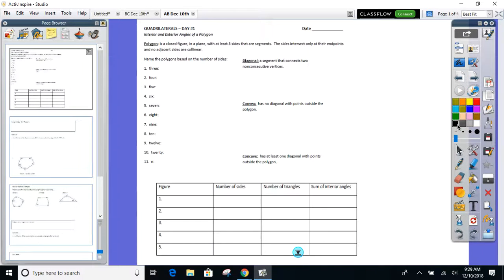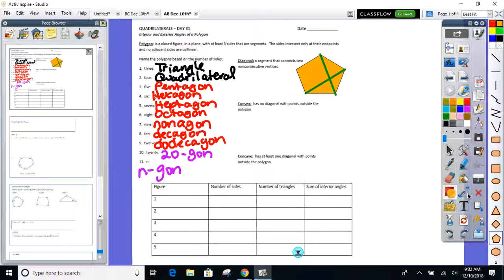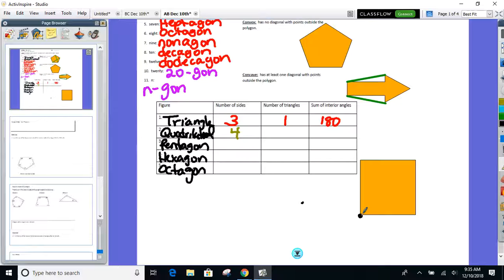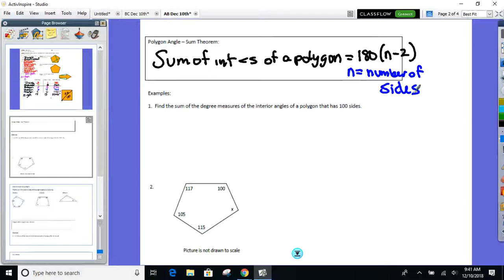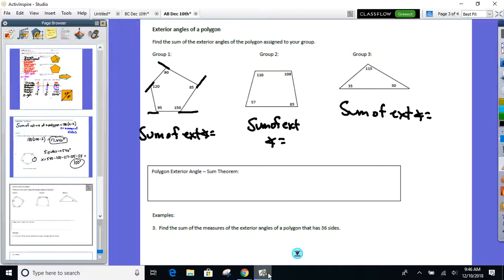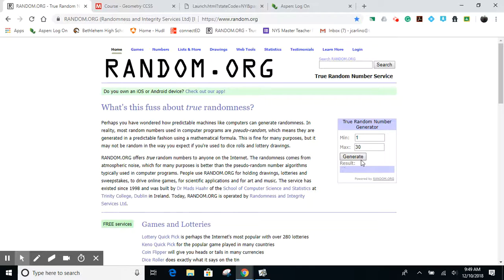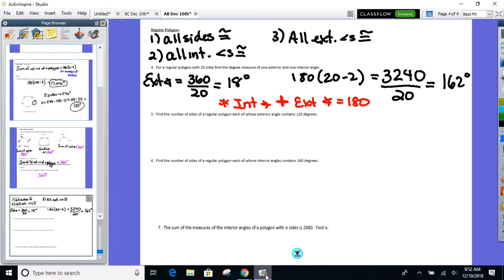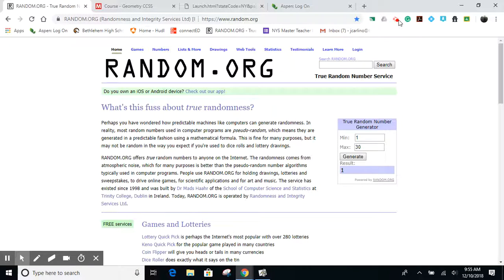Geometry AB Dec 10th - Unit 6 - Int and Ext Angles of a Polygon